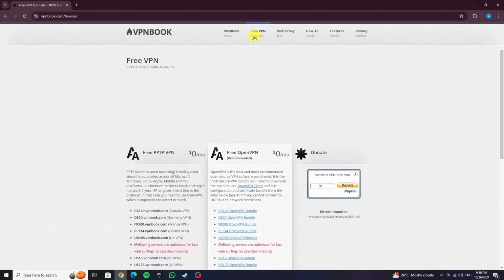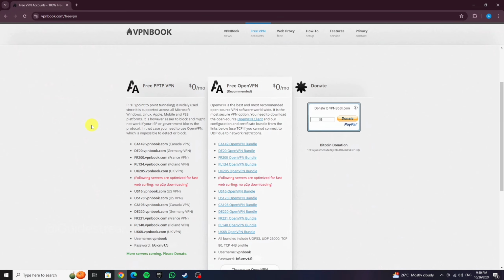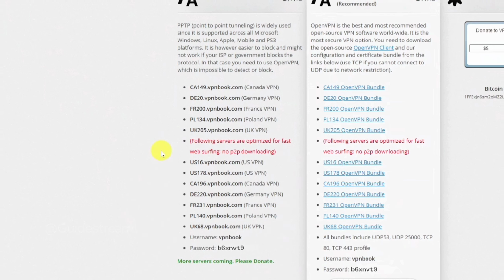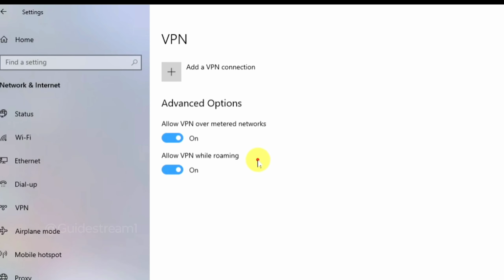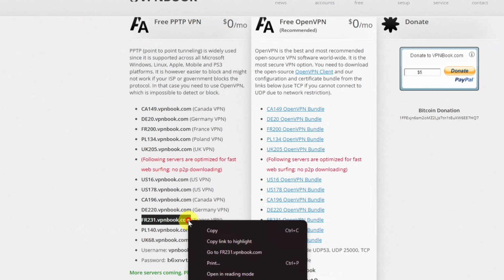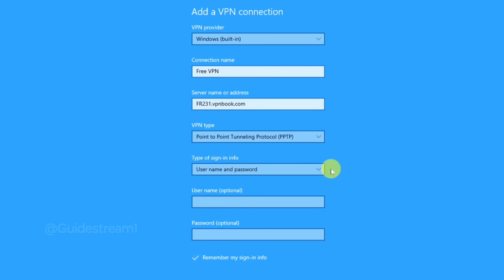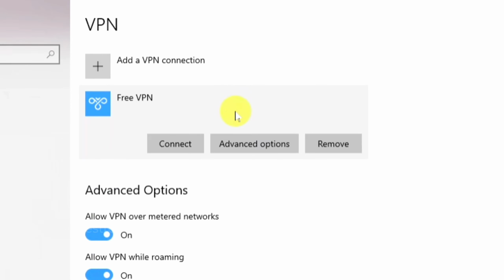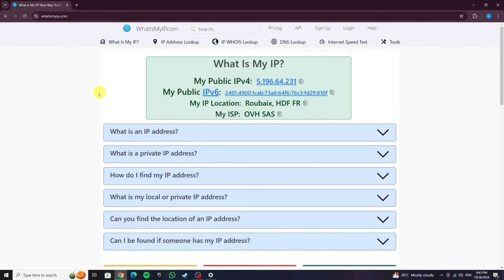How To Add FREE VPN On Windows 10 | How To Get Free VPN | Free VPN For PC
How To Add FREE VPN On Windows 10
How To Get Free VPN
Free VPN For PC

In this video, I will show you how to use free vpn in pc or laptop

🛠️Queries solved in this video:
The best free VPN for Windows PC
Best Free VPN for PC 2024
How to setup free VPN on Windows
How to manually configure a VPN on Windows 10
How to Set Up a VPN in Windows 10
How To connect VPN in windows 10
The best VPN for Windows 10
How to set up a VPN on Windows 10
The best free VPN for Windows PC in 2025